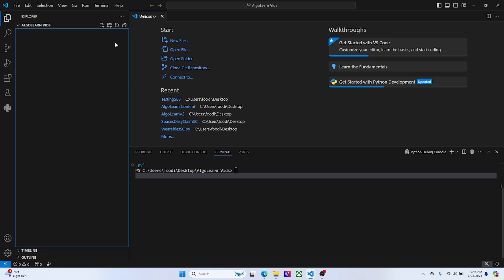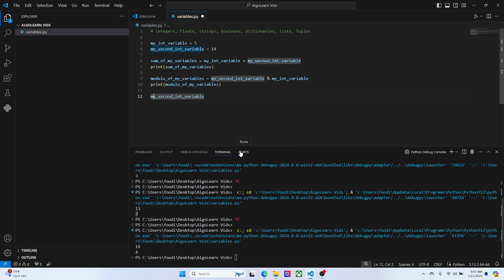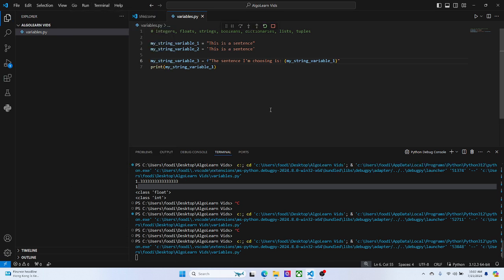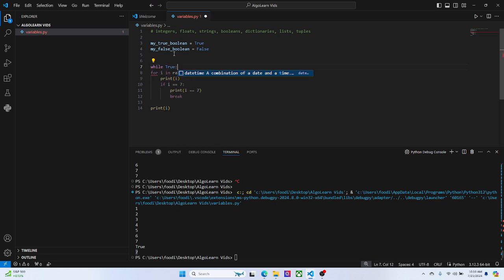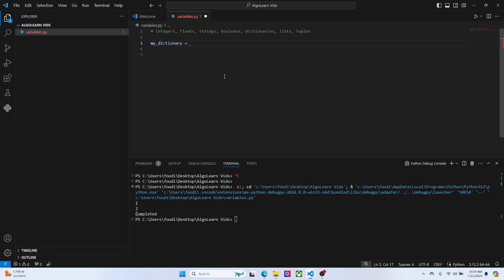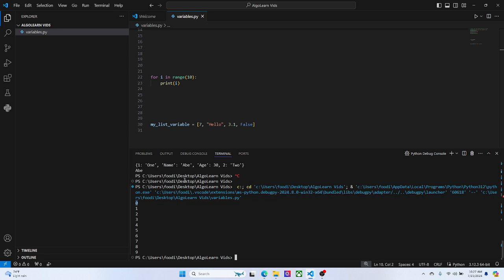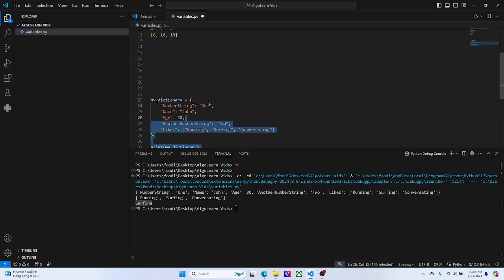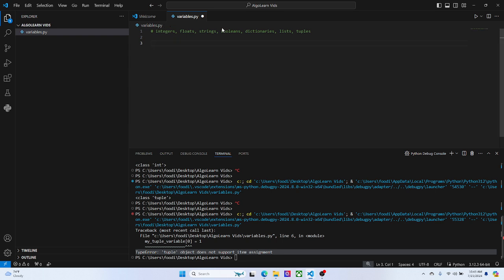AlgoLearn — Understanding All Variables, Key Notation, Index Notation and Loops in Under One Hour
In this video we briefly go over (In Python):
Integers, Floats, Strings, Booleans, Dictionaries, Key Notation, Lists, Tuples, Index Notation, For Loops, and While Loops